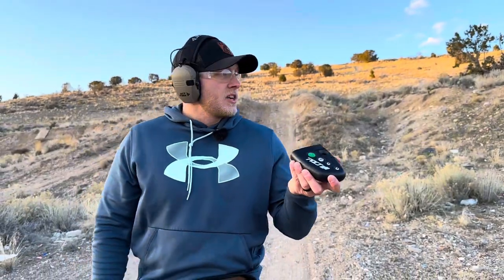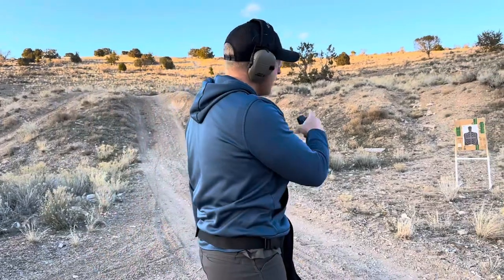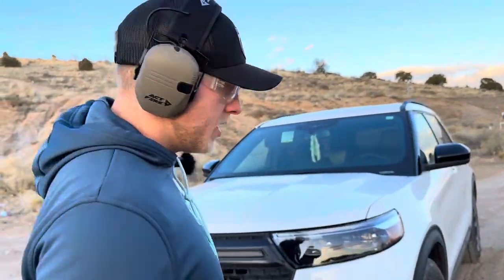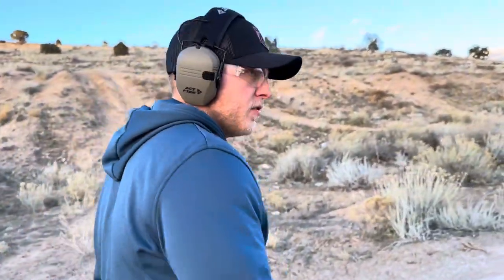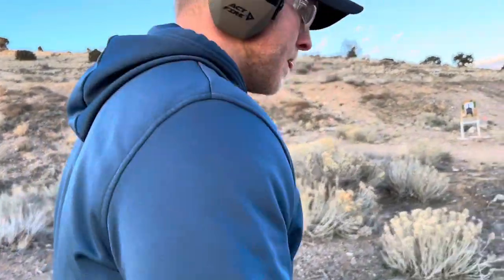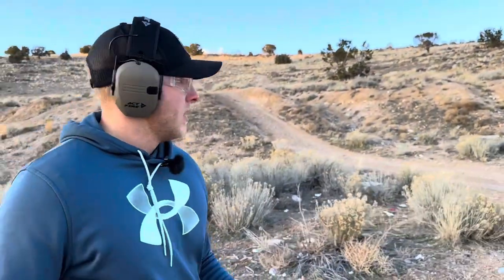Running With a GRAB Bag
Many have questioned the functionality of the Gun Slinger, especially while running. You asked for a running video, and we delivered. GRAB Bags are changing the conceal carry industry, and will continue to.

Go GRAB a Gun Slinger at grabbaggear.com